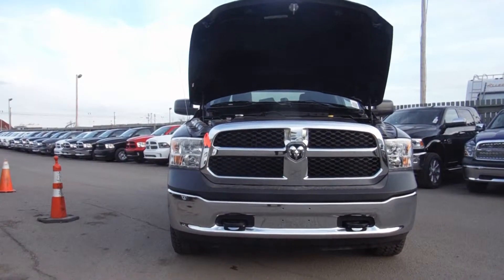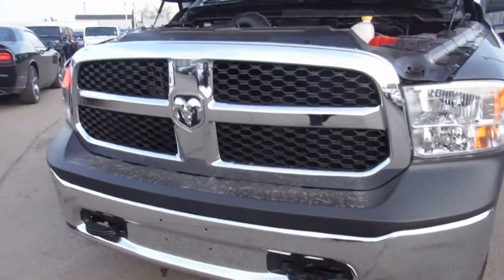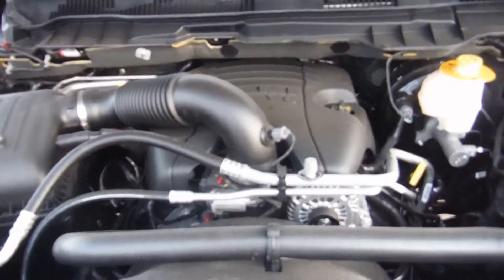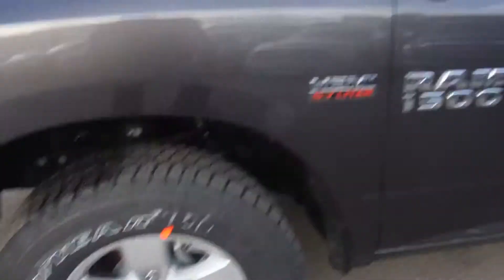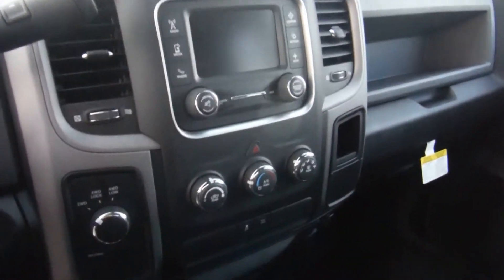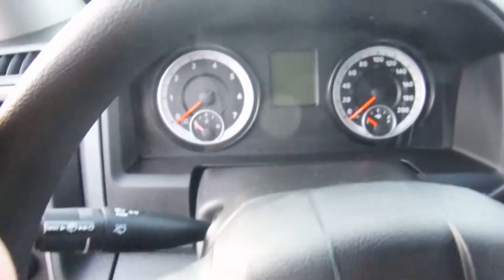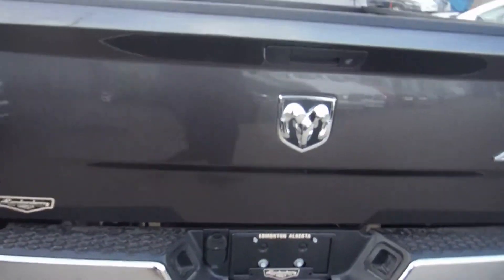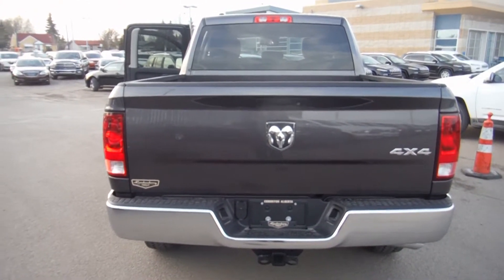2014 Dodge Ram 1500 SXT